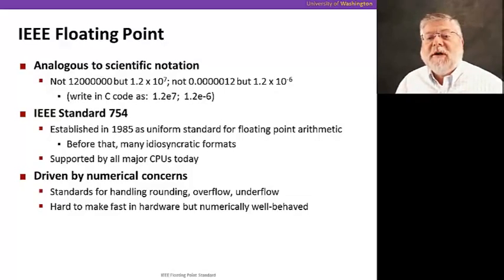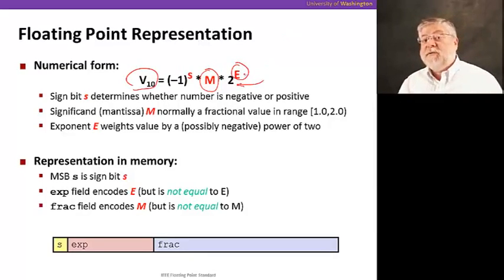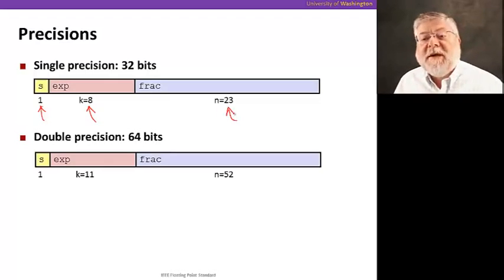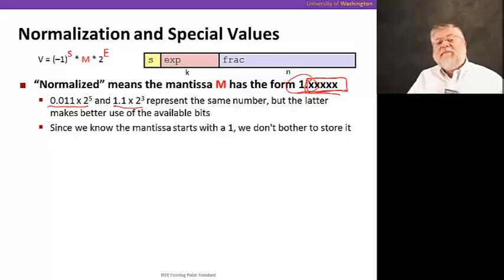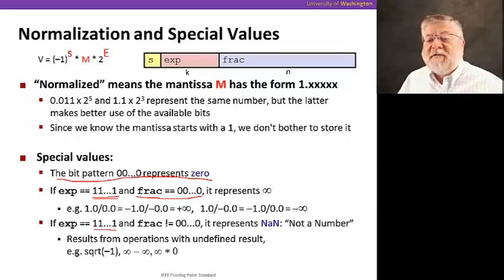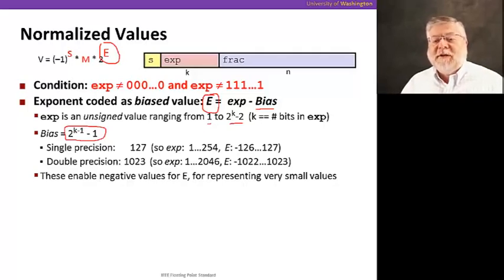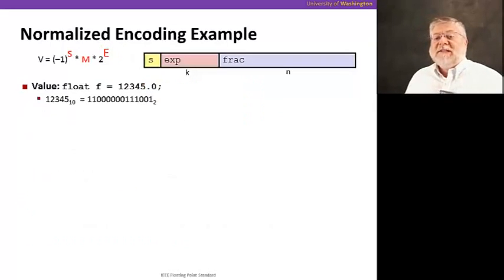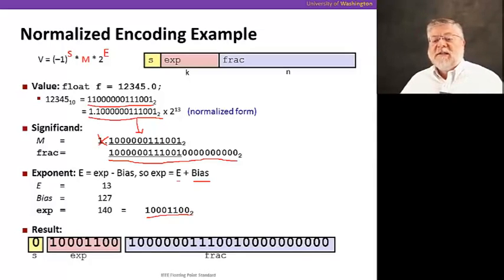Optional IEEE Floating-point Standard (17)